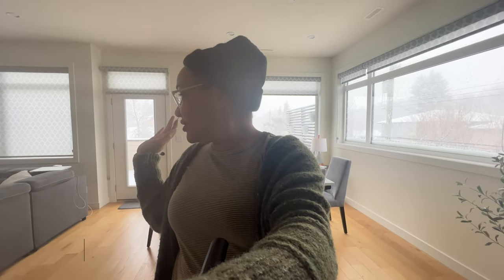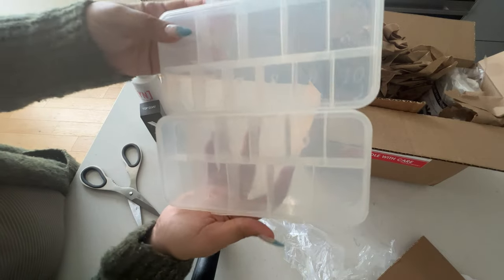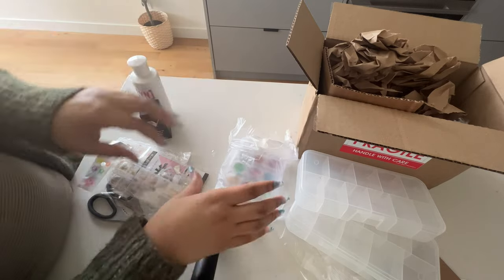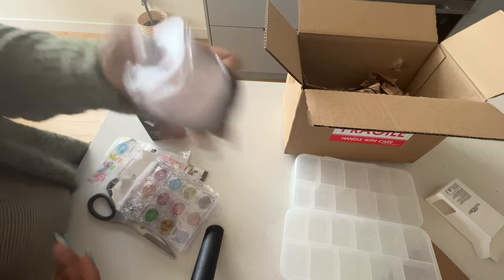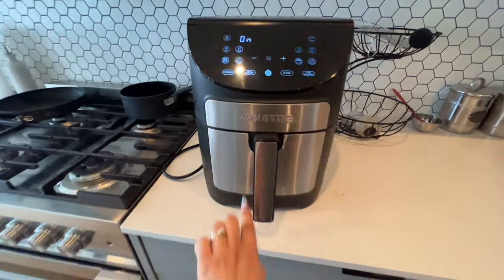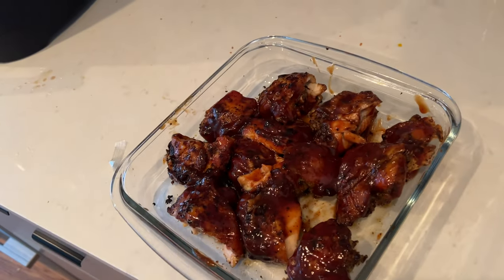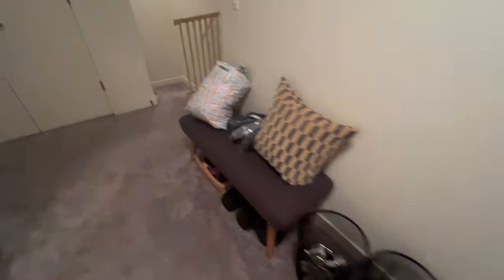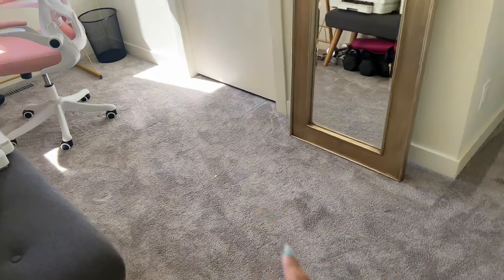Home Office MAKEOVER | Nail Products Haul | Air Fryer Fail???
MORE INFORMATION BELOW:

S U B S C R I B E to my channel for the latest videos

FTC: NONE